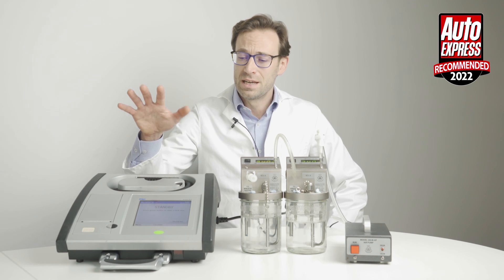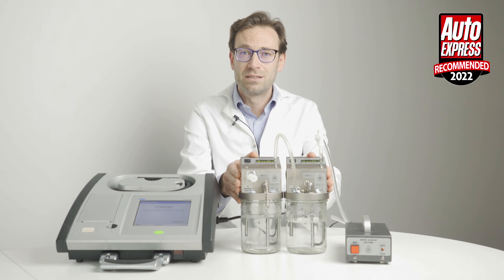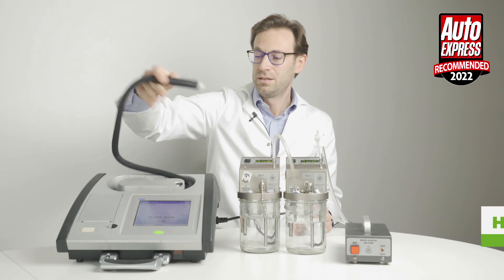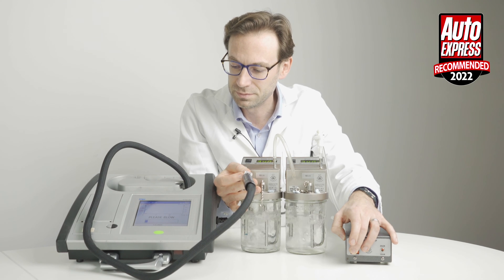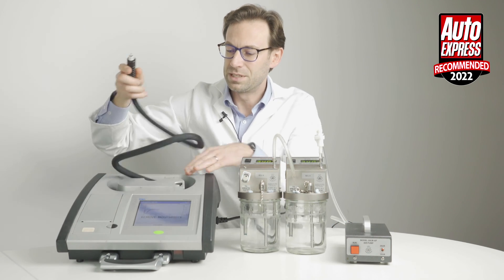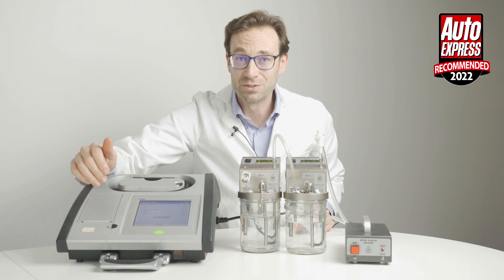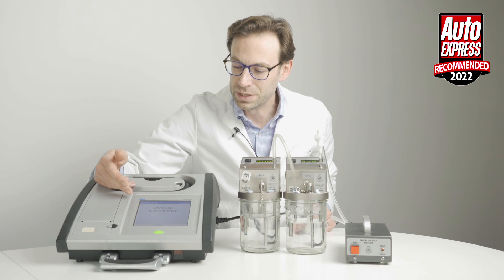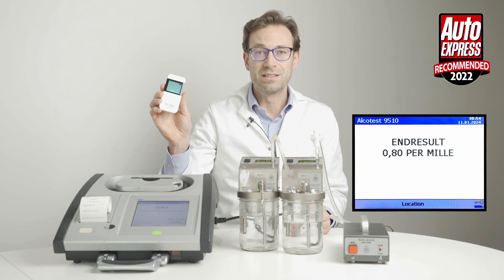AlcoSense Elite 3 vs a £10,000 Police Breathalyser!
Here we're going to test the AlcoSense Elite 3 against a Police Evidential Breathalyser. This isn’t just the kind you find at the road side, but an infrared spectrometer breathalyser you'd find at the Police station, costing £10,000!